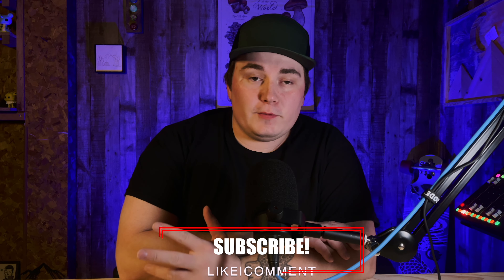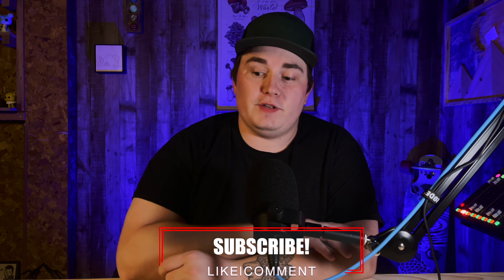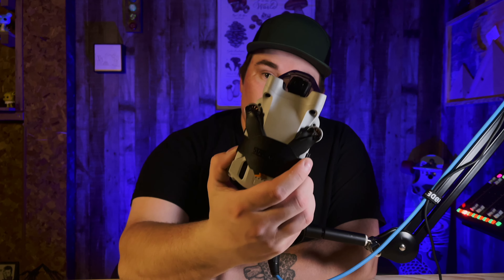DJI MINI 3 PRO Short Cinematic Video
Yet another short cinematic video. I'm still getting use to the drone and the way the camera works on it and also working on my drone skills. If you have any suggestions please drop them down in the comments below... THANK YOU!!!